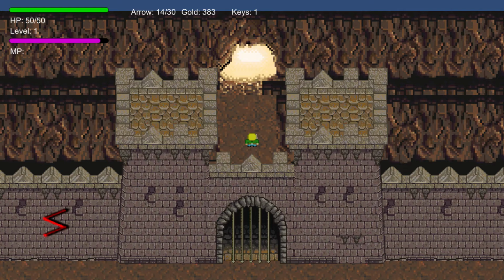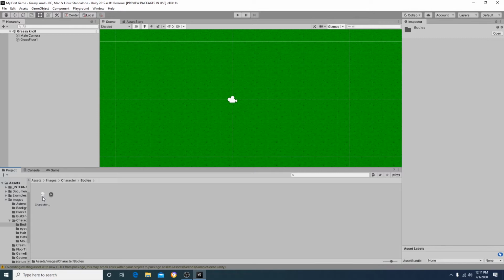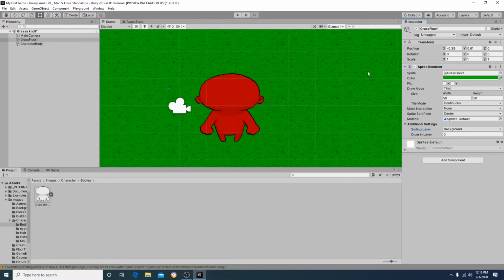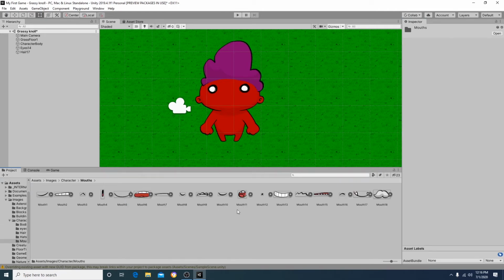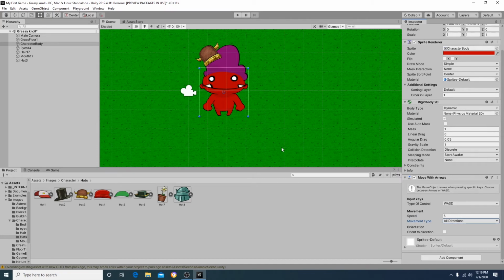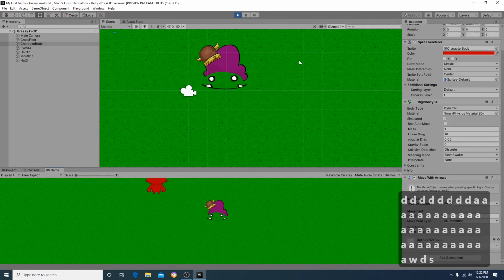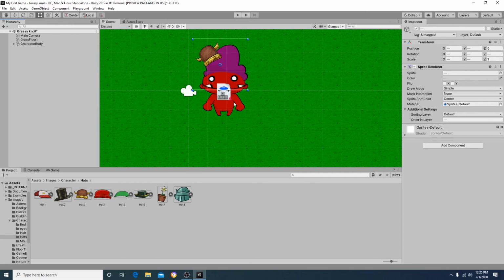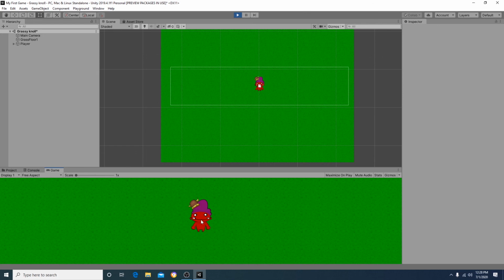Level 1 Game Development Camp Part 3 Player Character